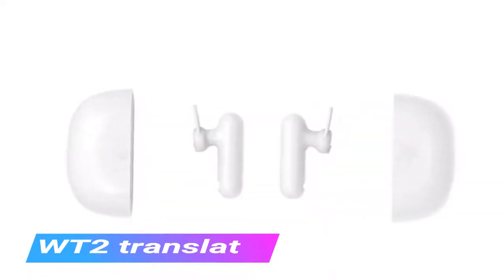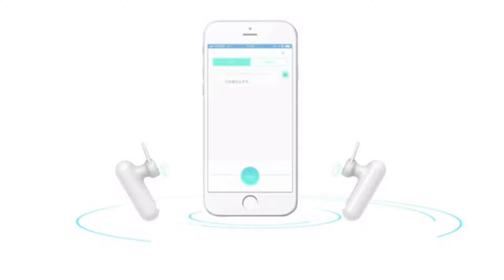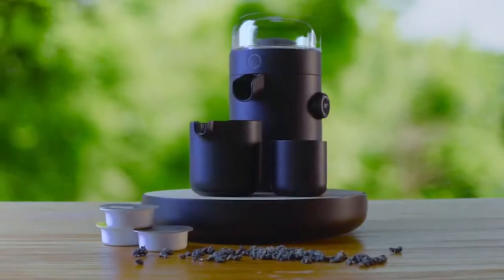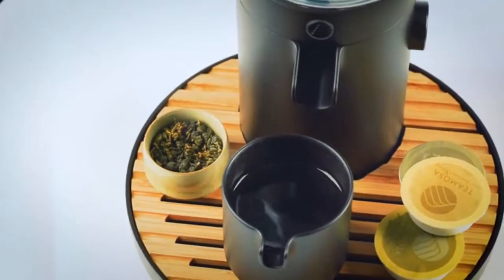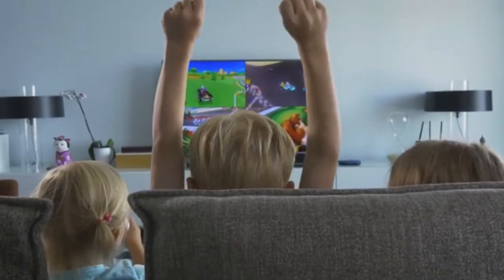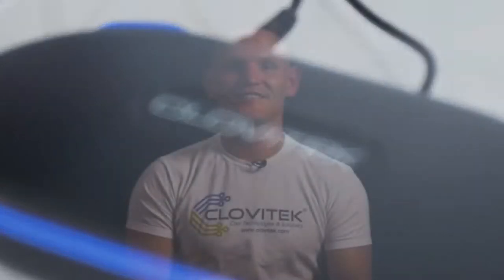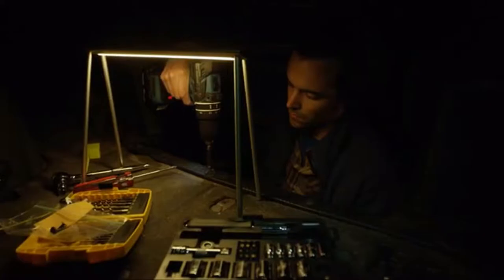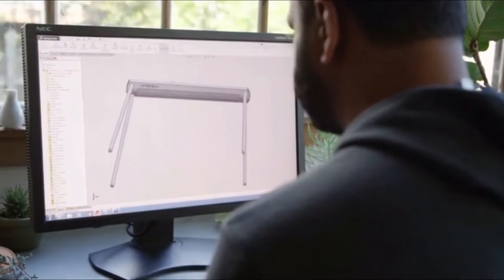Tekfid: 5 amazing tech, you can buy next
Hi friends,

In today's TekFid, you will be amazed to see five amazing items that you exists in this world and actually you can get your hands on.  So, what are you waiting for, see them all.